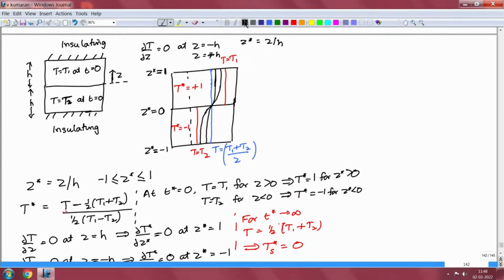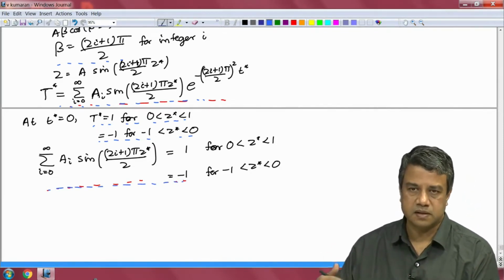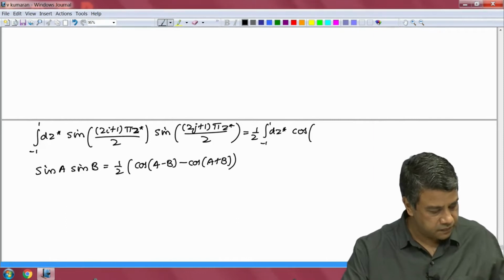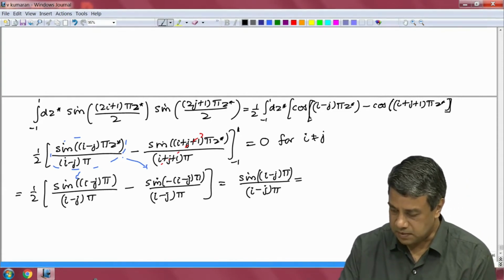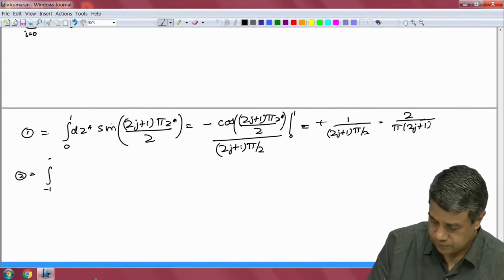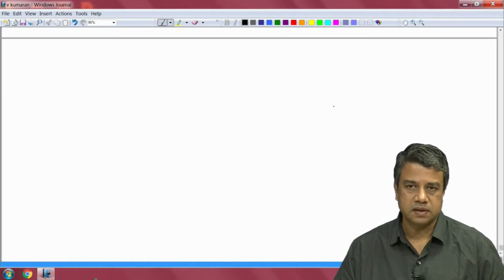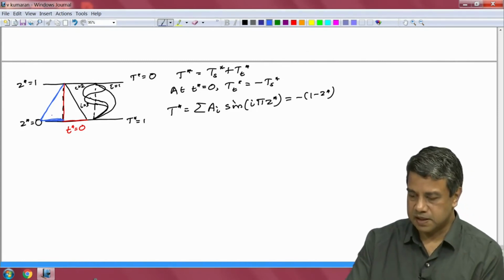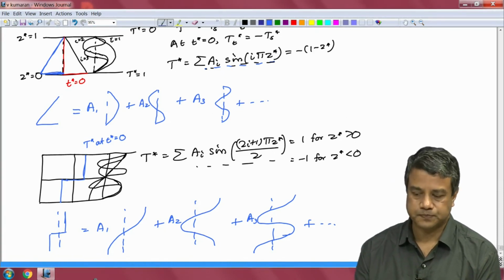Chapter 4 Section 4.7 Part 6: Unidirectional transport Cartesian co-ordinates.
Transport in a finite domain.
Example 4.7.1.
Orthogonality relation.
Numerical solution.
Convergence.